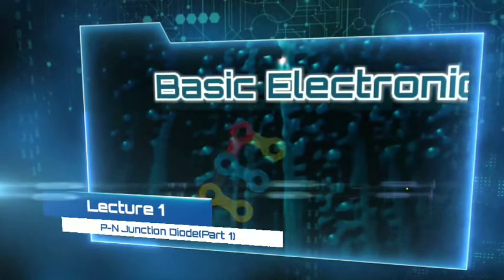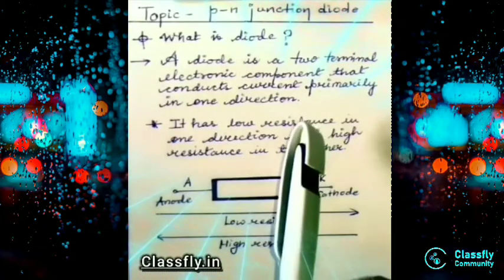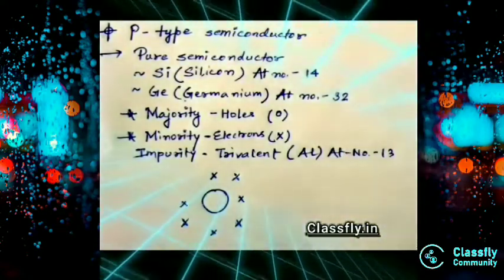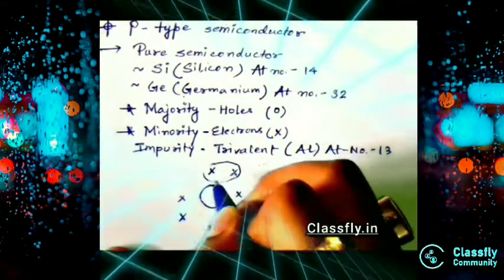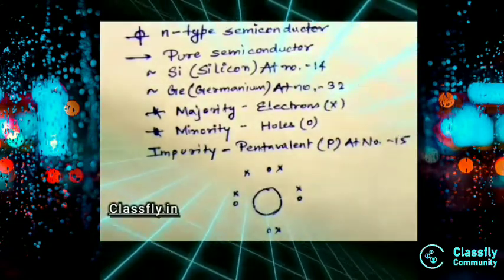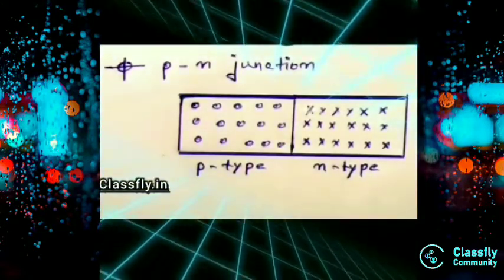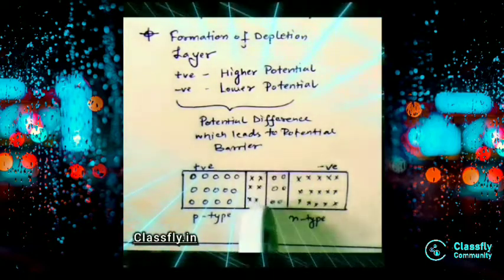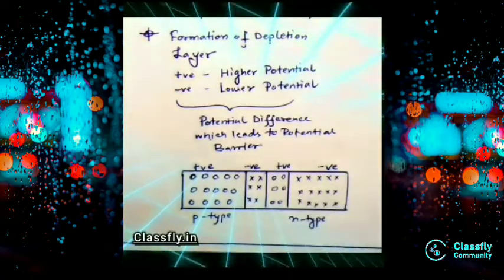Lecture 1 P N Junction DiodePart 1